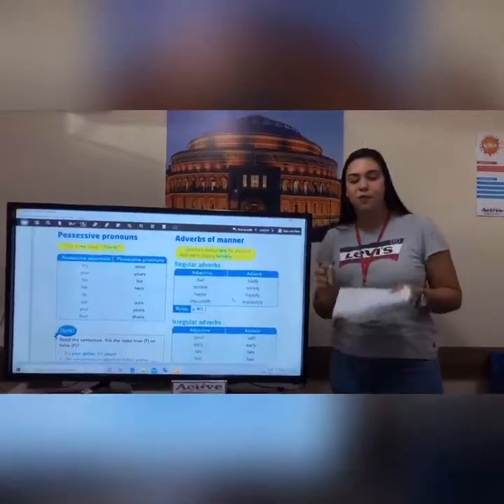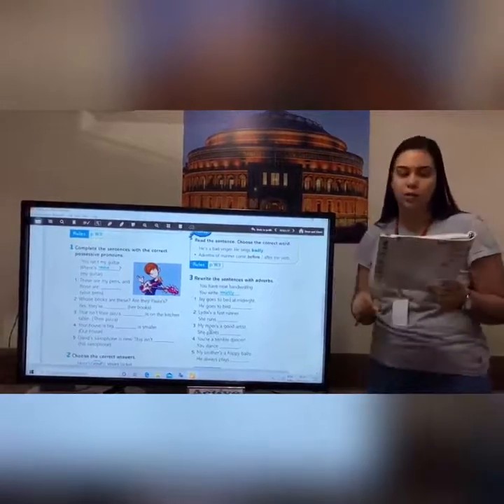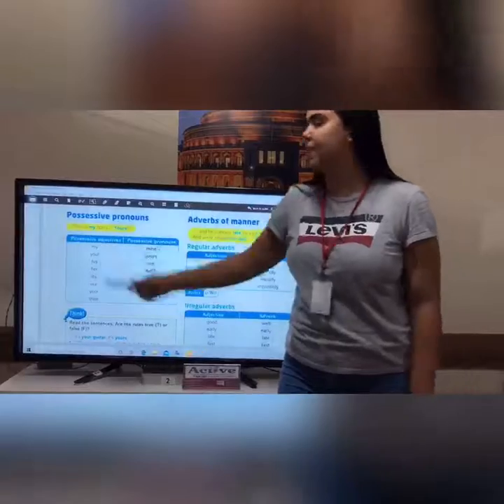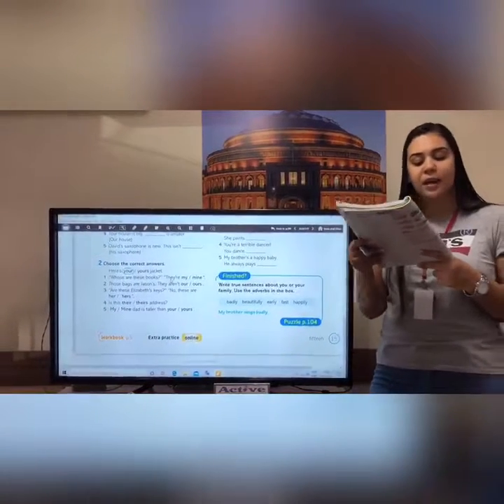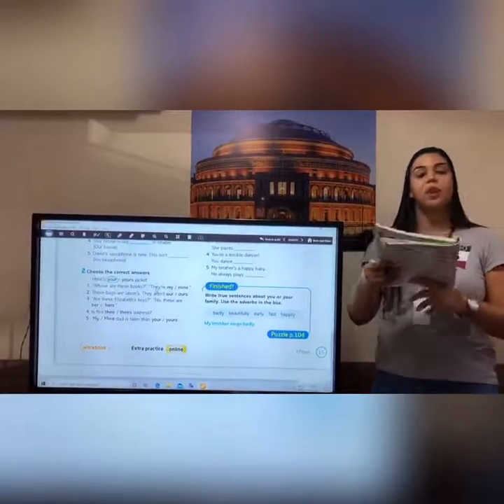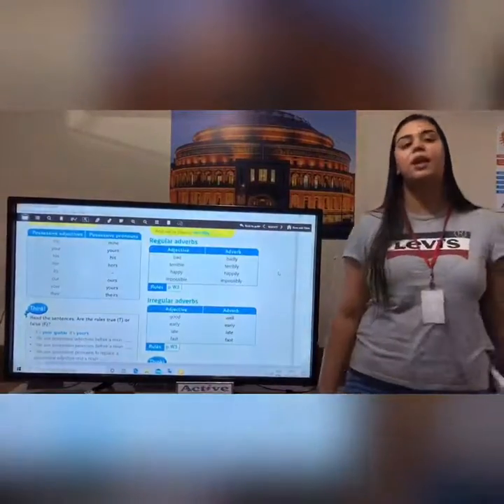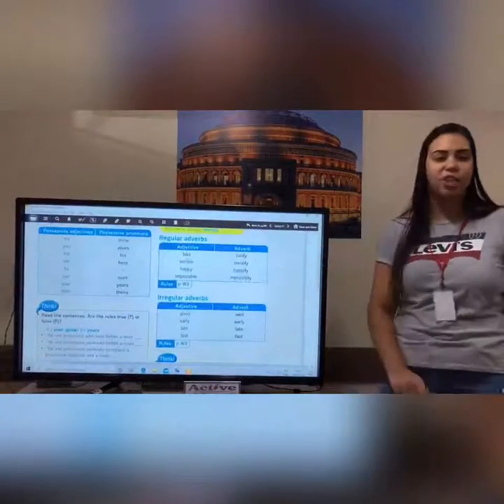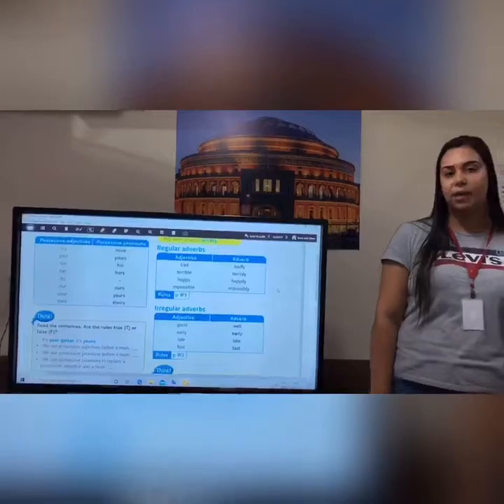Curso de Inglês GOT IT 1 | Rede Active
Num ambiente favorável com salas climatizadas, telas interativas e professores experientes, na ACTIVE você aprende inglês.

Nossas aulas tem duração de 1h15 cada aula, sendo 2h30 semanais presencial + 1h online.

Fale conosco:
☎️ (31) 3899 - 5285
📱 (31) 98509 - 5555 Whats